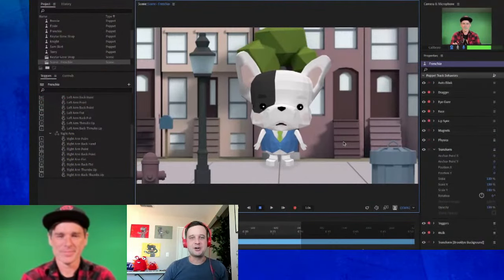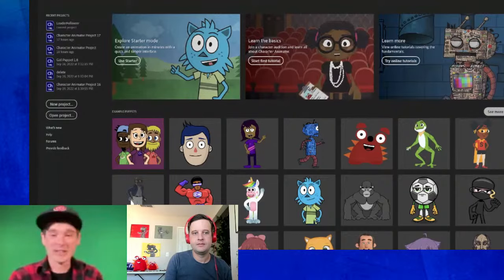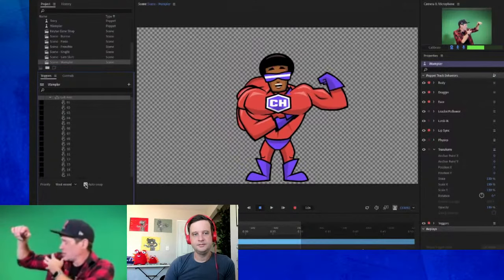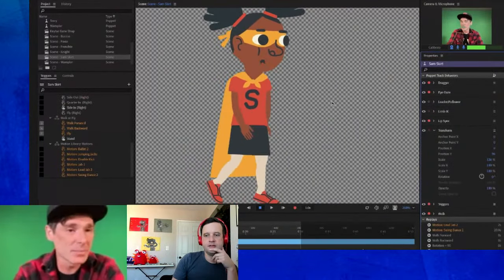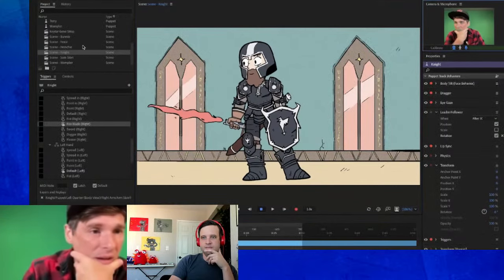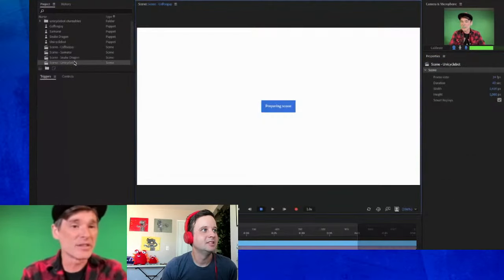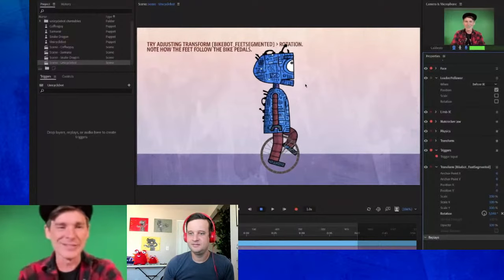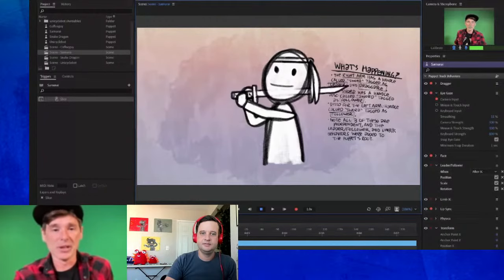Character Chat: September 28, 2022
We're back! In our second Character Chat, Dave Werner and Dan Ramirez will answer your questions and show off some tips and tricks for the Leader / Follower behavior. We run into some internet issues around 16 minutes in, so video and audio quality might be choppy for the middle part of the video.

0:00 Intro
10:14 Leader/Follower Tips With Dan
35:01 Chat Q&A

(official adobe puppets) / (okay samurai puppets)